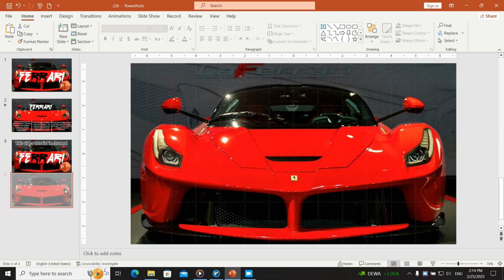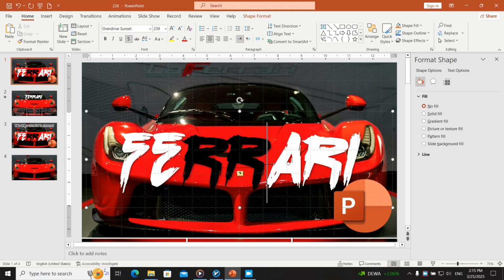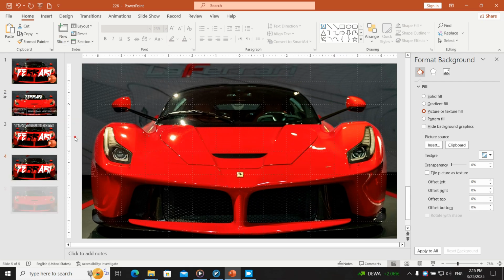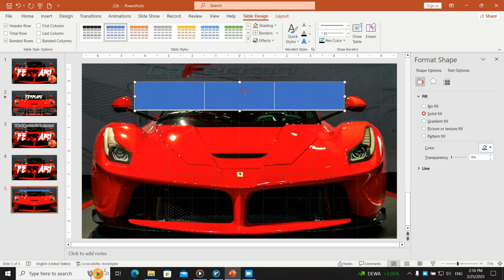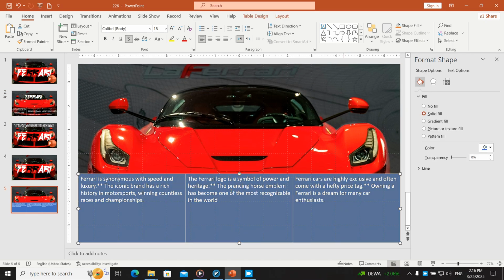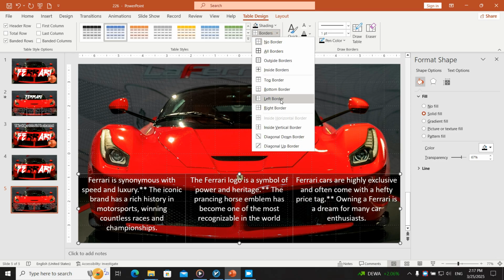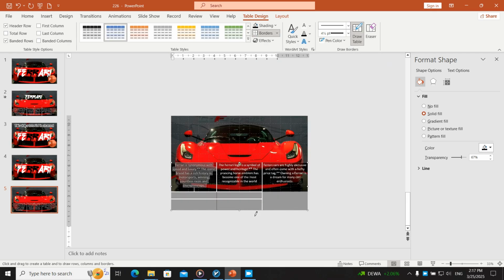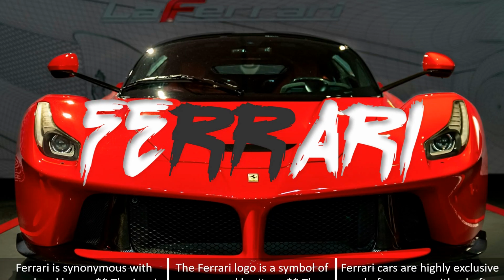How to Create Power Point Presentation Template tutorial about Ferrari present template 116